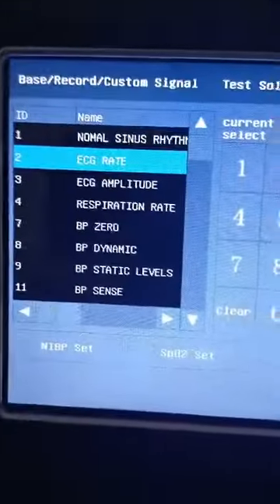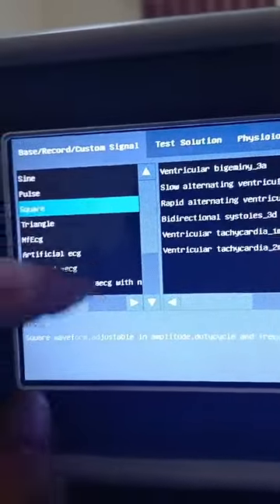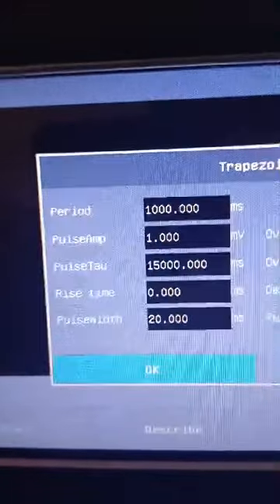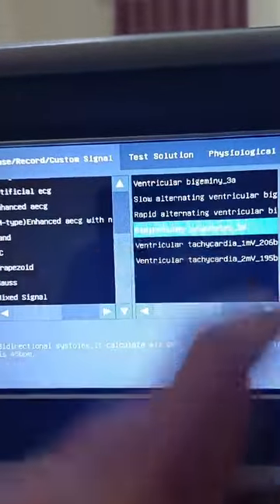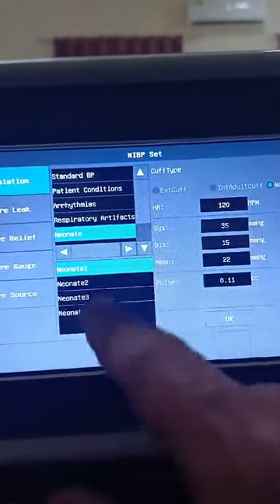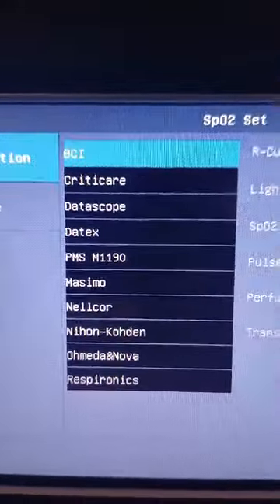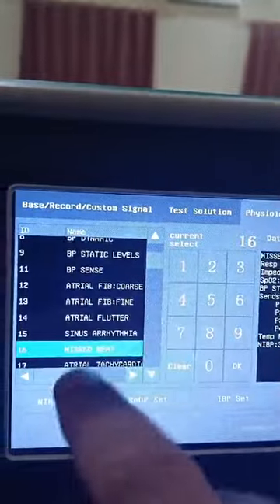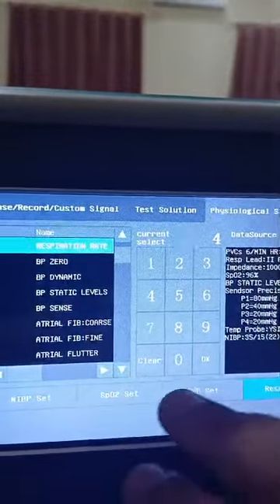Signal Generator and Multiparameter Simulator MS900 By Contec Training Video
Signal Generator and Multiparameter Simulator MS900 By Contec Training Video  - By Eng. Tamer El Ashry (AT)